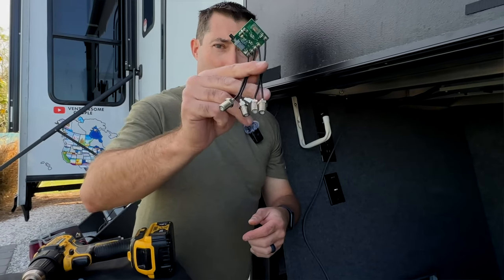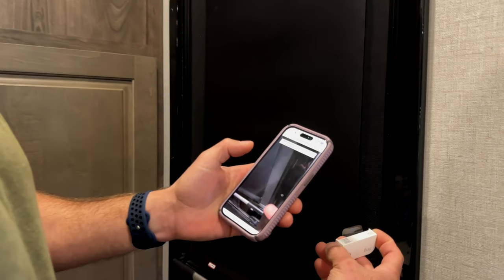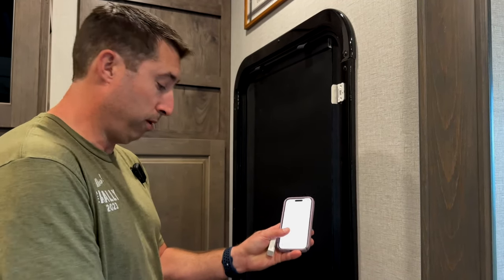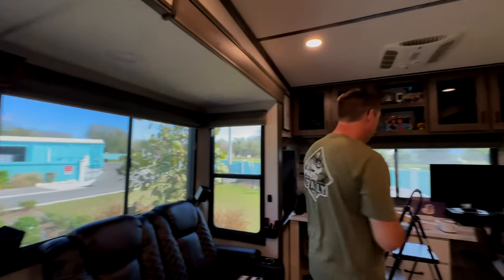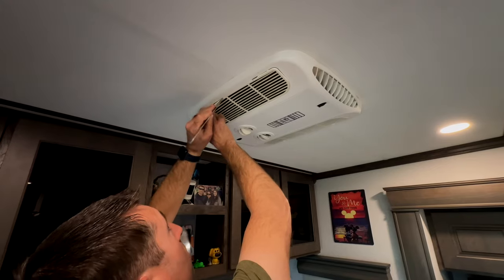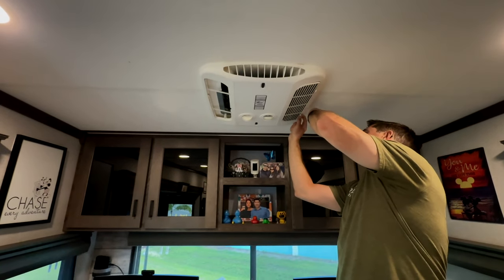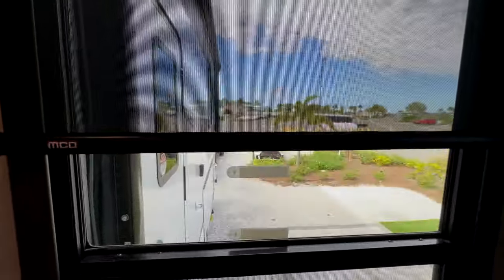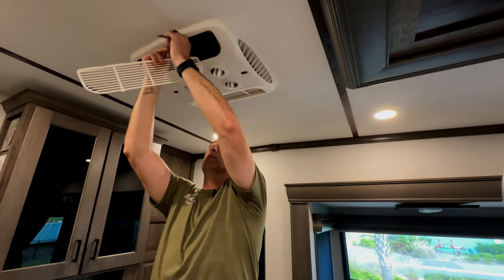Fixing What We Broke on Our RV: Maintenance Tips & RV Hacks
Welcome to our RV adventure! In this video, we uncover what went wrong in our RV & how we swiftly addressed it. Join us as we share the importance of maintaining & cleaning your RV air conditioners for optimal performance & comfort on the road. Discover how we identified & repaired a small crack on our Maxx air fan cover, ensuring our RV stays protected from the elements.

But that's not all! Learn valuable insights on changing your Ring Alarm battery, prioritizing safety in your RV setup. Remember, staying proactive with maintenance is key to extending your RV's lifespan & enjoying worry-free travels. Our goal is to keep you informed & empowered with practical RV tips & tricks.

Your engagement helps us continue sharing valuable content to enhance your RV experience.

Venturesome Couple

RV Maintenance and Repair Course - PRO - Online Version
Cost $597.